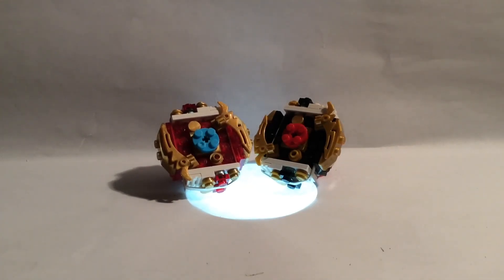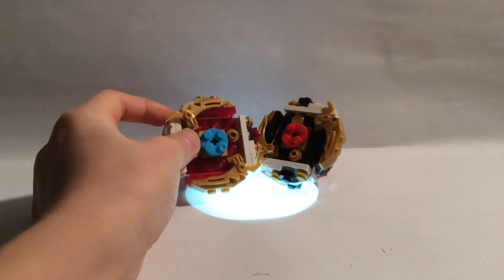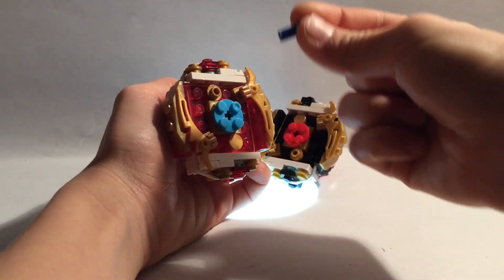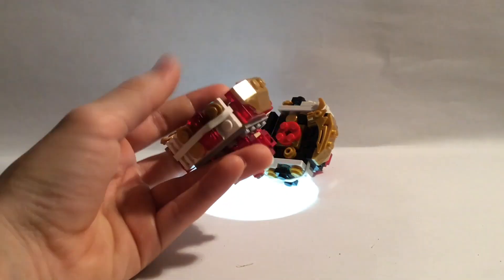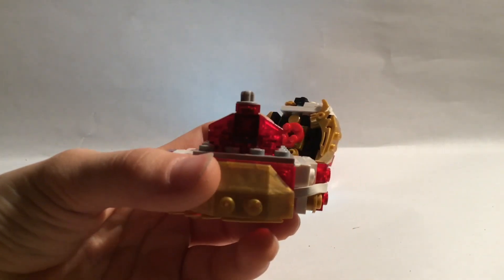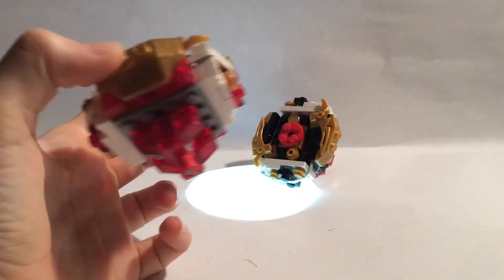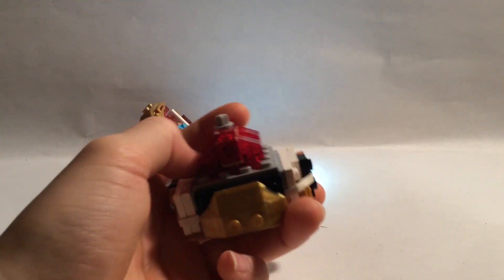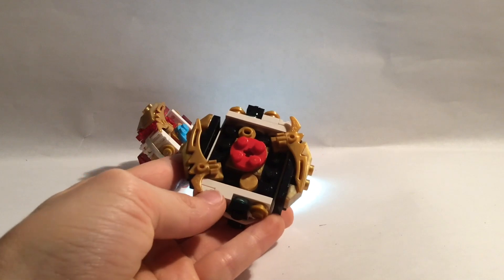My LEGO Spriggan Requiem!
I hope you enjoyed the video! I will do a test spin in the future, but I was filming pretty late at night and didn’t really have enough time.
I’m gonna try to get the nightmare Longinus video out, but I do have to go somewhere so I might not be able to do so. Good bye!